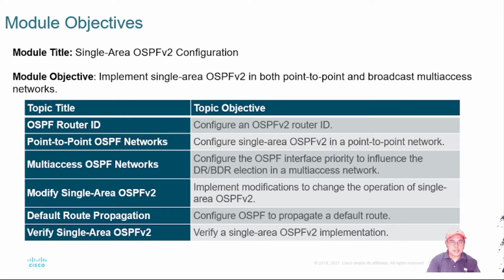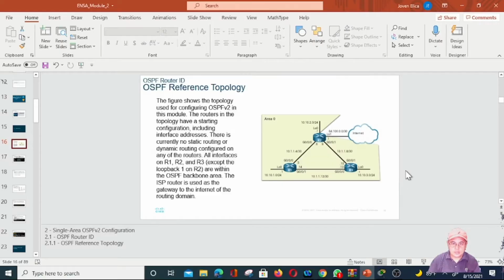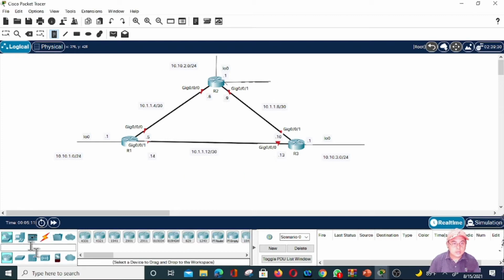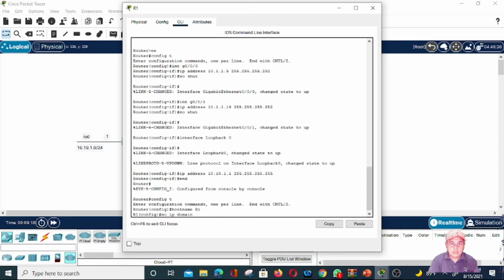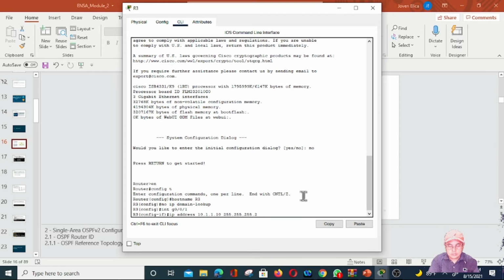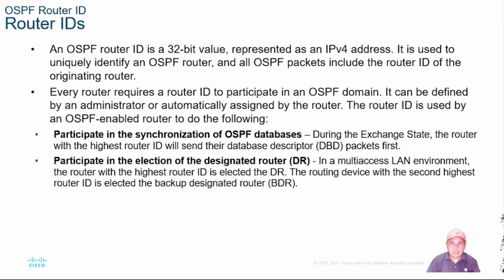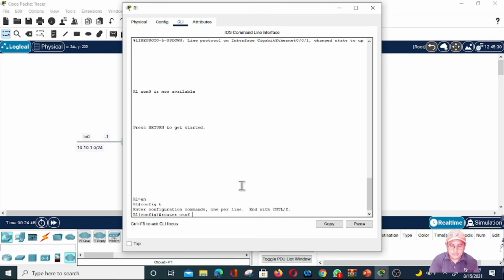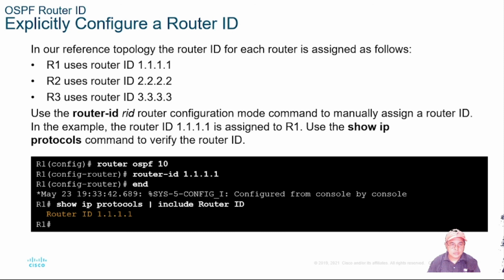Single Area OSPF Part 1 1080p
This is a supplemental video under the new cisco curriculum ENSA ver7 Module 2 : Single OSPFv2 Configuration.